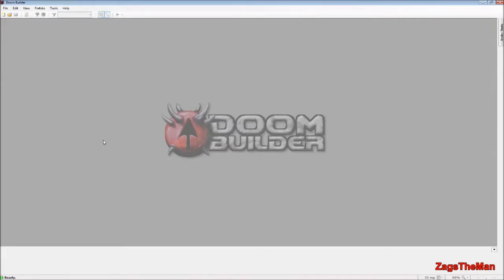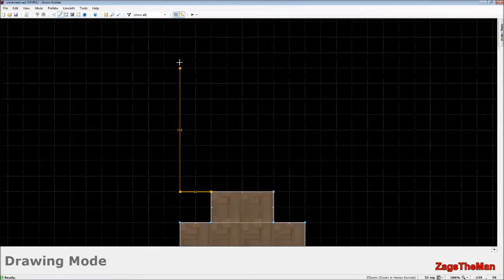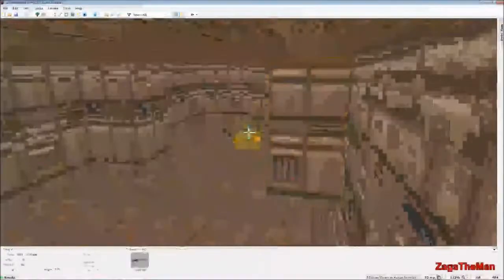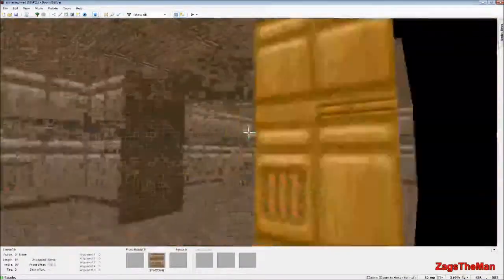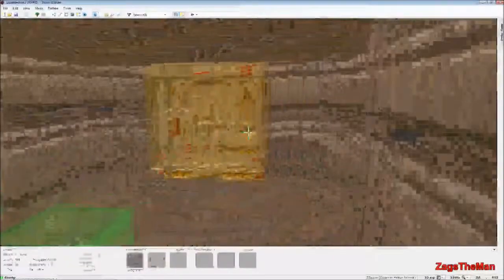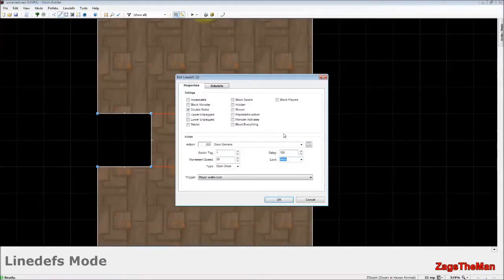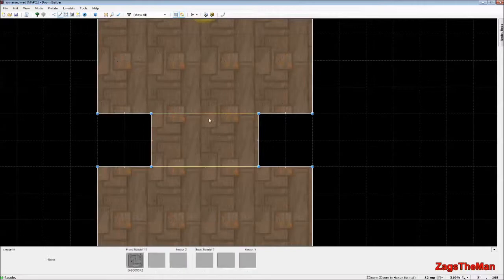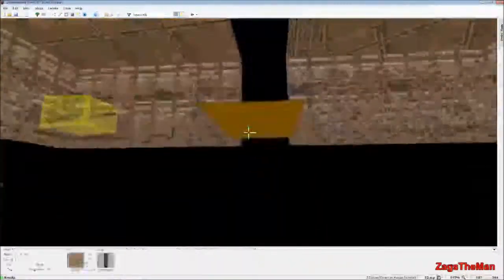Tutorial - DOOM Builder - Doors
Welcome, this Tutorial details on how to make Doors in DOOM Builder.